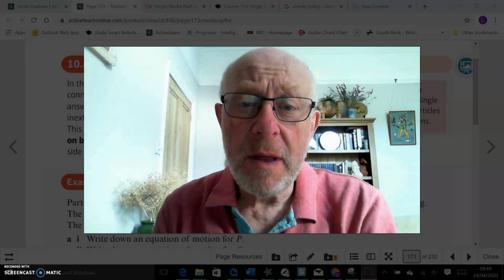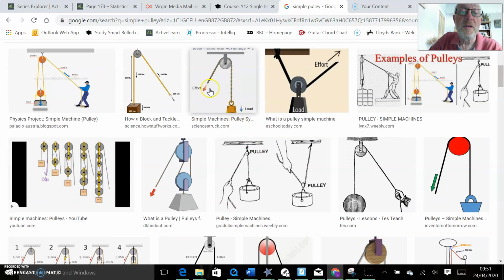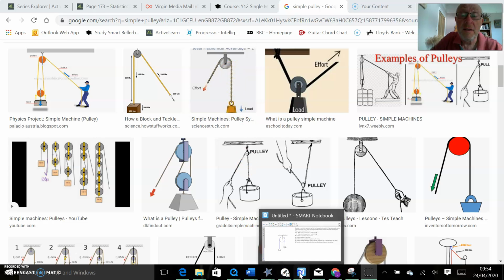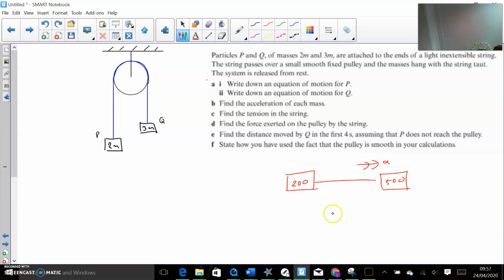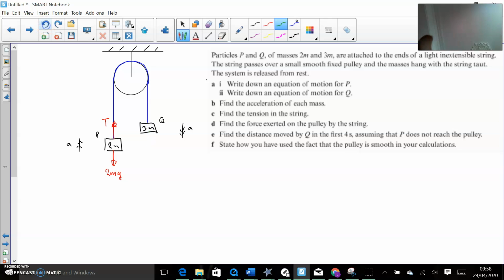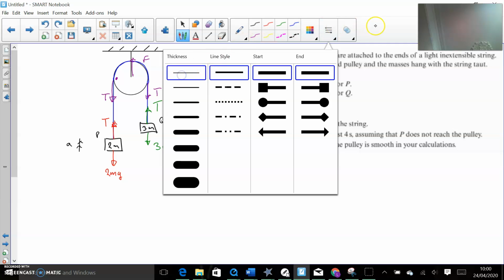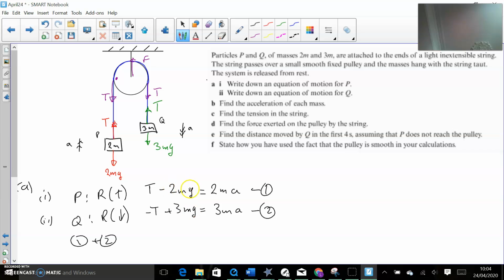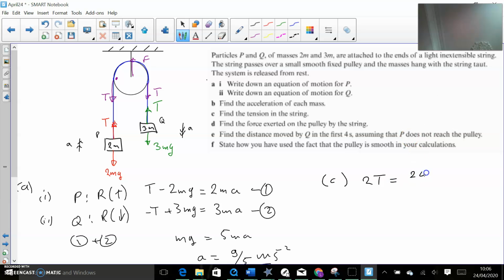Simple Pulley Part 1